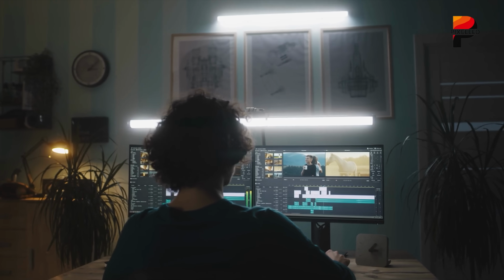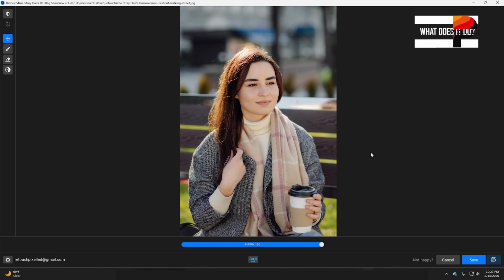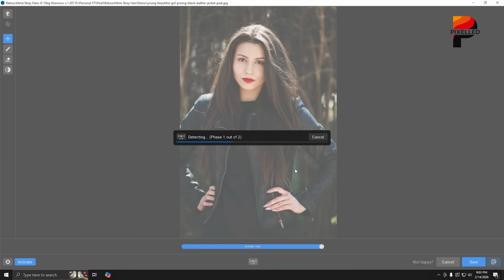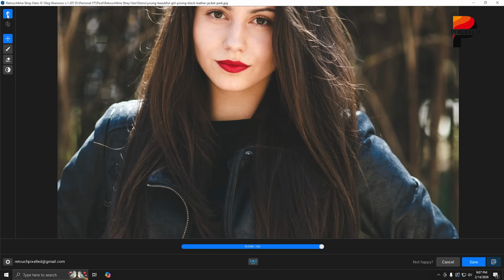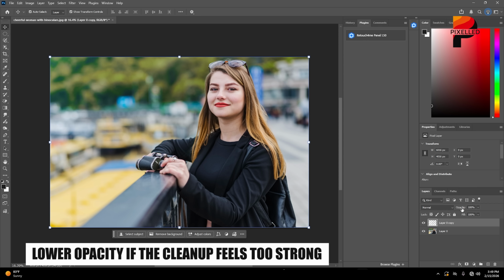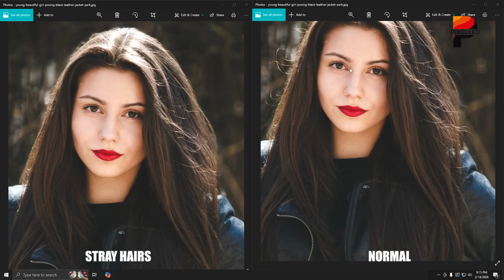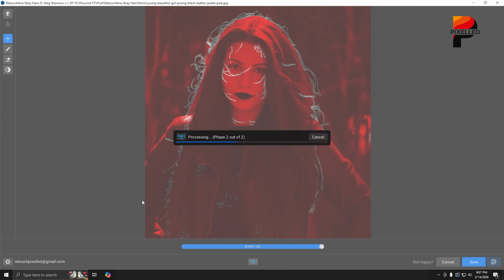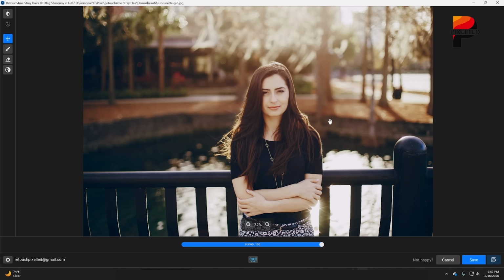Retouch4me Stray Hairs - Actually Worth It?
In this video, we take a closer look at Retouch4me Stray Hairs, the AI-powered retouching plugin designed to eliminate one of the most annoying workflow bottlenecks for photographers and retouchers.

✂️ What Retouch4me Stray Hairs Does
✔️Uses neural network detection to automatically find flyaway hairs
✔️Cleans thin edge frizz around the head
✔️Removes stray strands from the forehead, cheeks, and near the eyes
✔️Preserves natural hair texture
✔️Avoids the over-smoothed, “plastic helmet” look

If you shoot portraits, fashion, weddings, or beauty, this might be the time-saver you didn’t know you needed.
 Video Sources:
00:00 - Introducing
00:31  - What does it do?
00:57  - Process
01:47  - Photoshop integration
02:27  - Real performance
03:25 -Final Thoughts